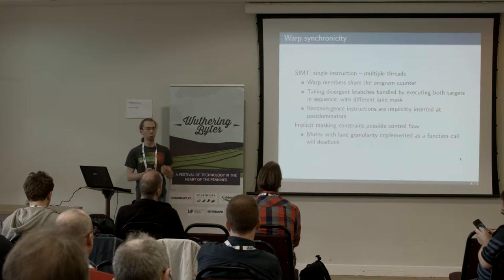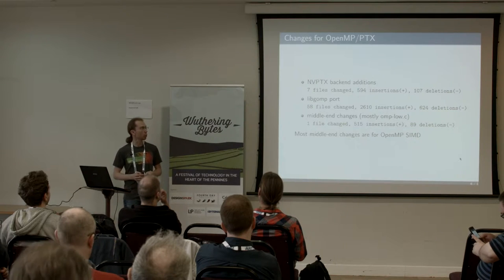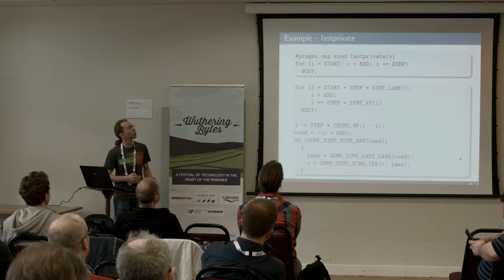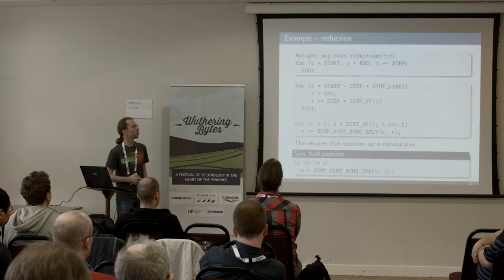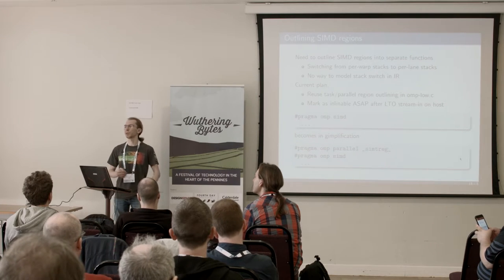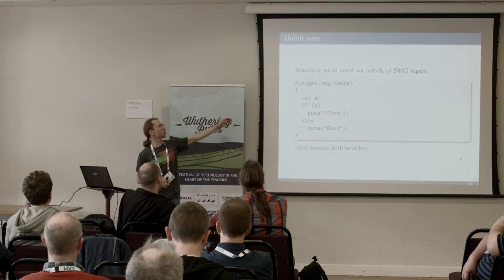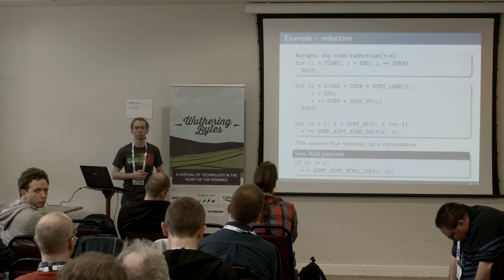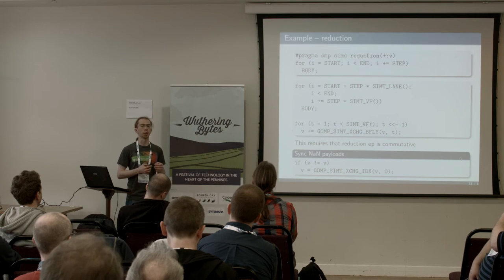OpenMP offloading for the NVPTX target in GCC - GNU Tools Cauldron 2016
Speaker: Alexander Monakov

This talk describes the implementation of OpenMP offloading for NVIDIA accelerators (corresponding to the 'nvptx' GCC target). It required changes in the nvptx backend, middle-end (mostly in OpenMP lowering) and libgomp.  Although the implementation tries to fit within the existing infrastructure, the new code execution style in offloaded OpenMP regions (where logical threads are mapped onto PTX synchronous thread groups (warps), and individual PTX threads are exposed only as SIMD lanes) requires that OpenMP SIMD lowering is specialized for this execution style. Furthermore, since offloaded code is generated from the same LTO bytecode as the host code, we need to arrange that before LTO stream-out, GIMPLE representation incorporates both traditional and GPU-specific flows, and either can be easily cleaned out just after LTO stream-in.